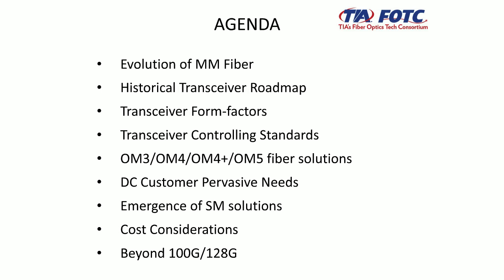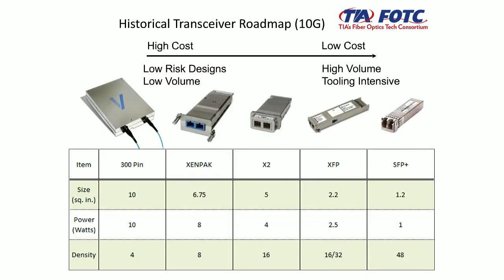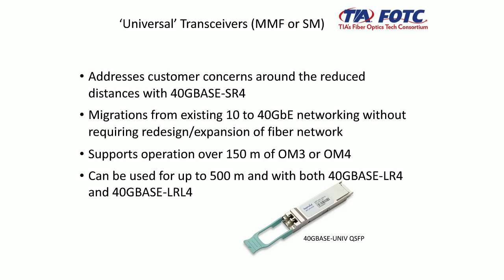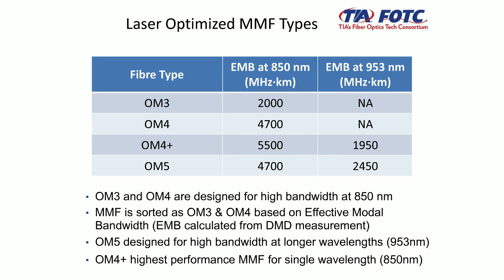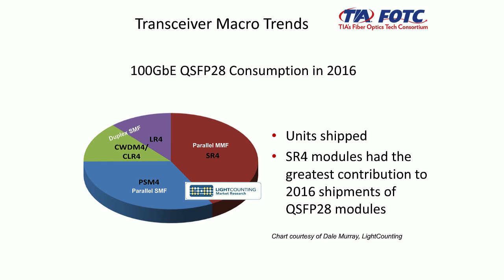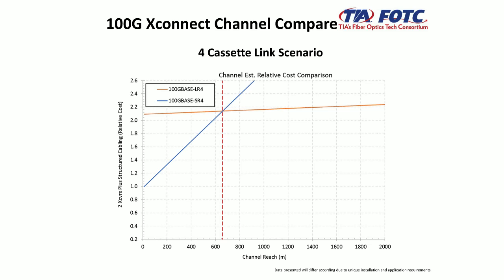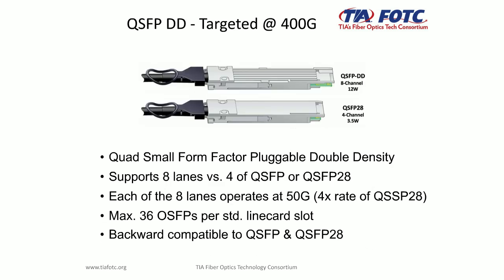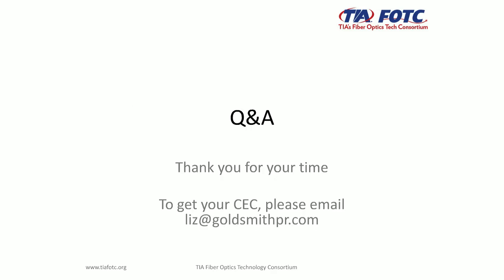Where Do We Go From Here? A Fork in the Road for Multimode Fiber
This webinar, presented by Robert Reid, Senior Product Manager from Panduit, discusses the evolution of multimode fiber from inception to current time against the historical transceiver roadmap, as well as various transceiver form-factors with respect to capability, technology risk, density and cost vs. fiber types that have been deployed (and those yet to be widely deployed) .